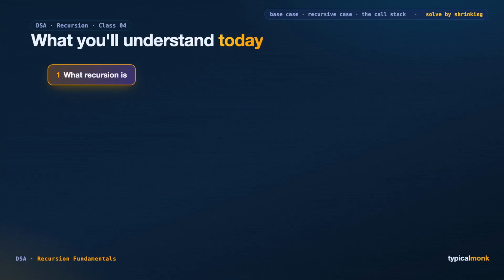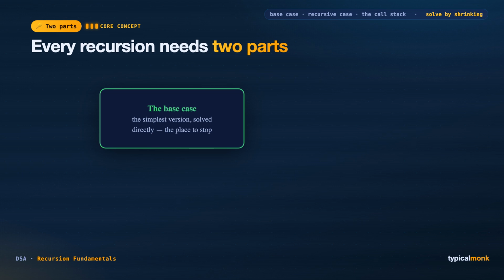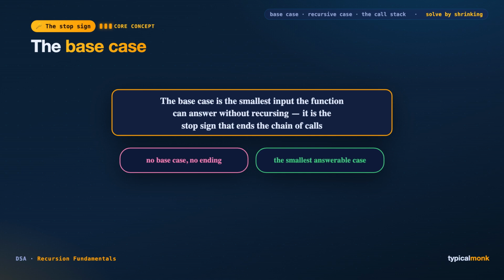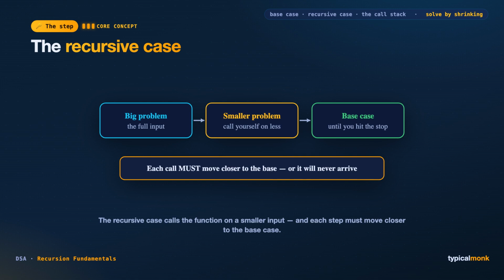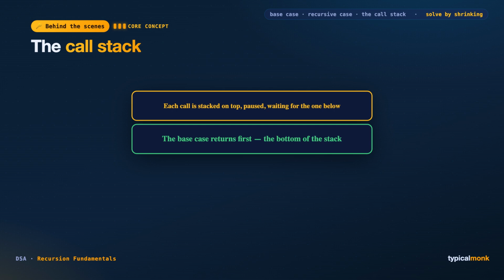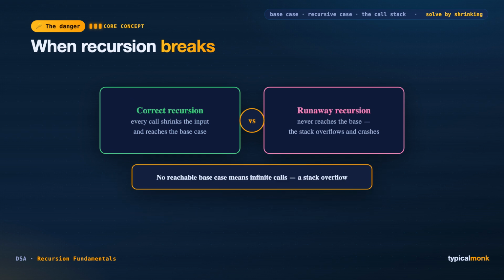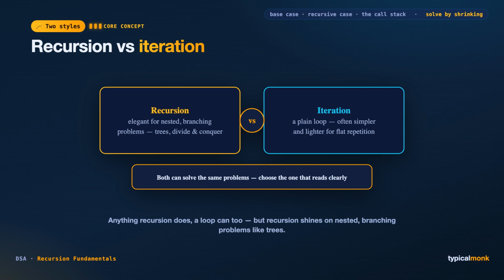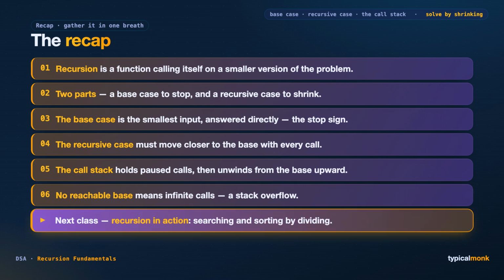DSA Class 4 · Recursion Fundamentals | Typical Monk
DSA — one idea at a time, taught calmly. New class daily, always free.

📚 In this class:
• What recursion is
• The two essential parts
• The base case
• The recursive case
• The call stack